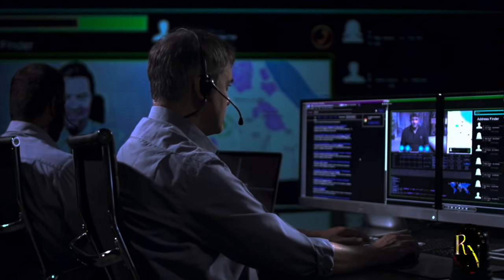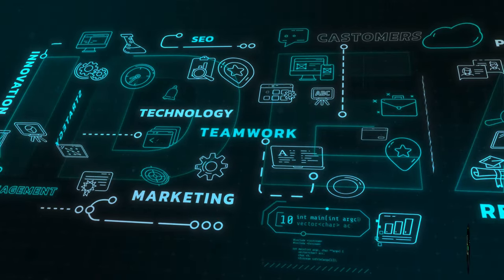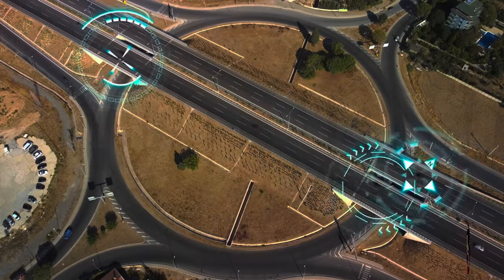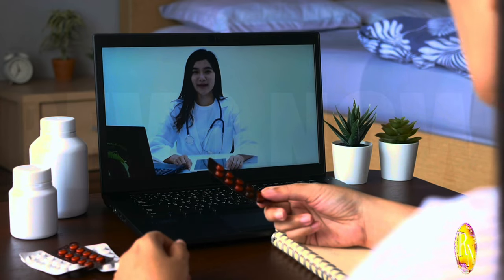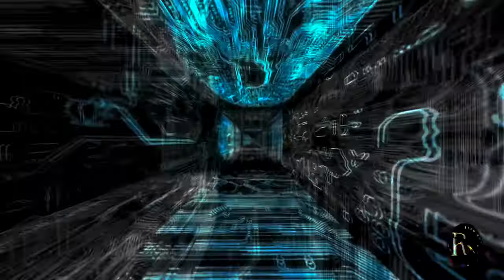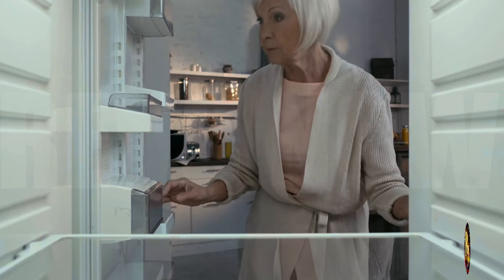10Gbps Internet REVOLUTION: What China's Fiber Hack Means for YOU!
China's Fiber Hack Revealed
In this groundbreaking video, we’ll delve into the cutting-edge technology behind China’s 10Gbps fiber-optic network and explore the secrets to unlocking ultra-fast internet speeds. From the latest advancements in fiber infrastructure to the innovative hardware and software solutions, we’ll demystify the mysteries of 10Gbps internet and show you how to harness its potential.

Discover the Truth Behind China’s Fiber Hack

Learn how China’s fiber-optic network is revolutionizing internet speeds, making 10Gbps a reality for millions of users
Explore the role of underwater fiber-optic cables in the US-China tech war and their impact on global internet infrastructure
Get hands-on experience with the latest multi-gig routers and 10Gbps adapters, and learn how to optimize your setup for maximum performance
Understand the hidden benefits of 10Gbps internet, including seamless online backups and lightning-fast data transfer
Join the 10Gbps Revolution

Whether you’re a tech enthusiast, a small business owner, or simply someone looking to future-proof your internet connection, this video is for you. By the end of this tutorial, you’ll have a comprehensive understanding of China’s fiber hack and the steps to unlock 10Gbps internet speeds for yourself.

Watch Now and Unlock the Full Potential of Your Internet Connection

(Note: The video will provide a detailed, step-by-step guide, along with real-world examples and expert insights, to help viewers understand and implement the technology discussed.)